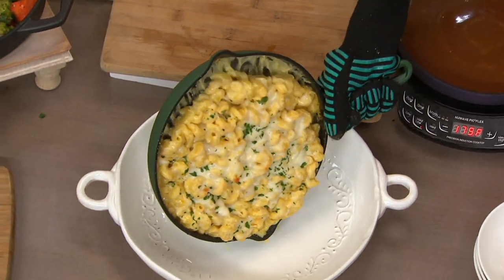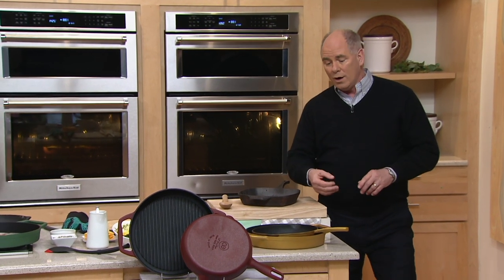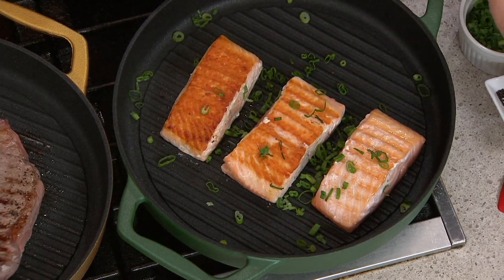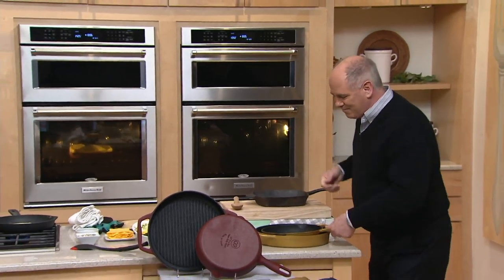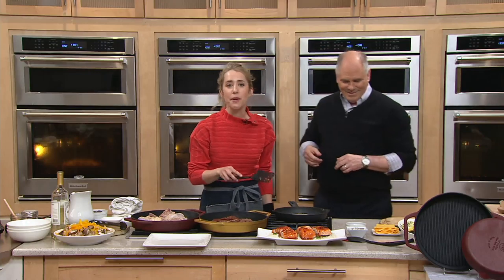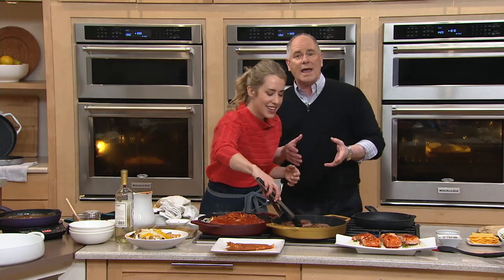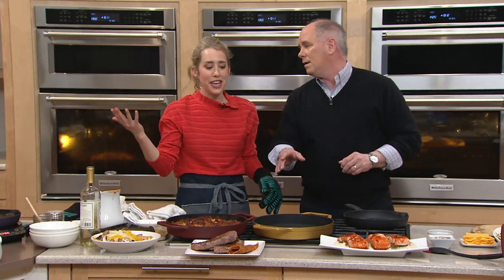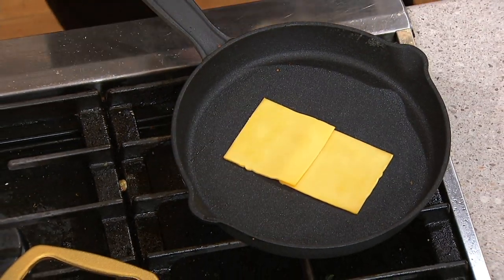Cook's Essentials Nonstick Cast Iron 12" Grill & 10" Skillet on QVC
Cook's Essentials Nonstick Cast Iron 12" Grill & 10" Skillet

You put a lot of time into perfecting your recipes and dishes--so give them the cookware they deserve. Delivering the consistent heating of cast iron and the easy cleanup of a nonstick pan, this set of cast-irons pans is just what you need to take your dishes to the next level. From Cook's Essentials&reg; Kitchenware.